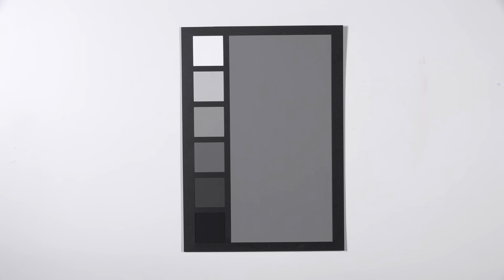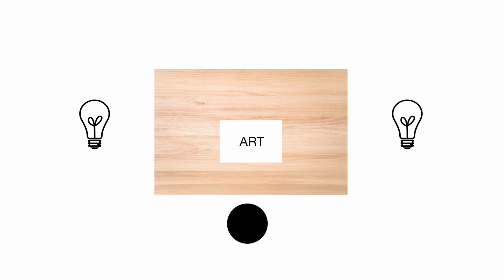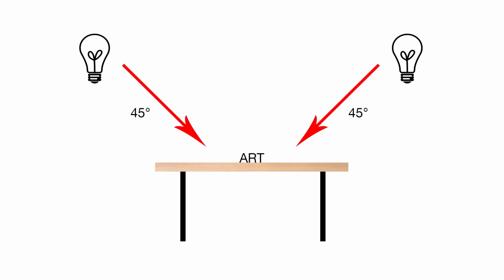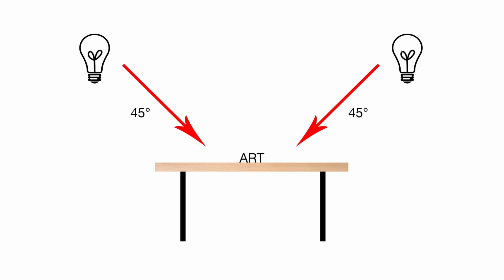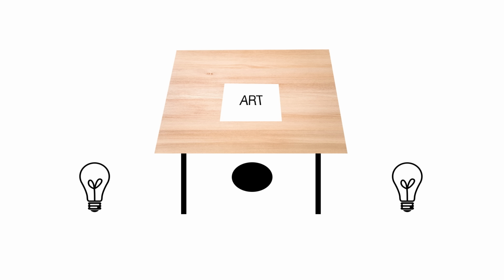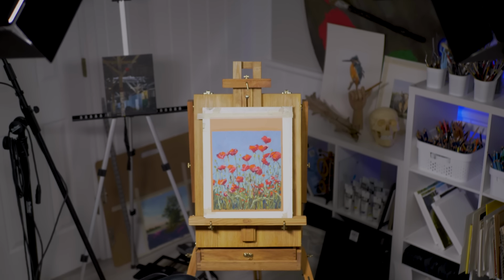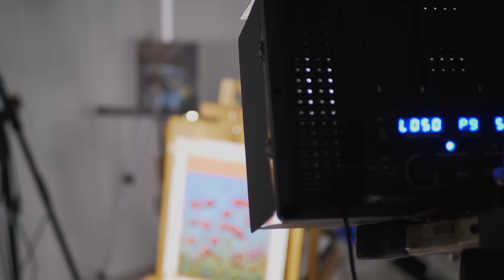How to Light Your Art Studio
Free course videos and ebooks... Learn how to light your art studio. In this lesson, we look at lighting your art studio and discuss the temperature of light, the intensity, and the angle of your lights. We also look at different set ups including a flat surface, tilted surface, and an easel. We explore the best bulbs and types of lights that are suited for making art. Set up your art studio with the best lighting and see your art improve.
Join the program - Video courses, ebooks, live art instruction, lesson plans and more...

LED Panel Lights
Light Stands